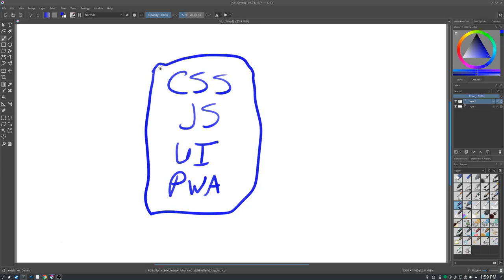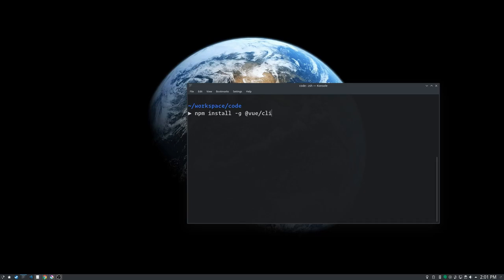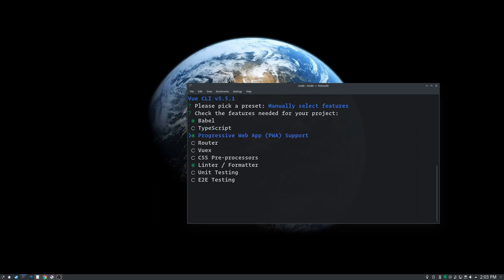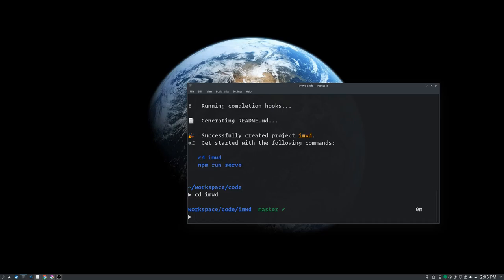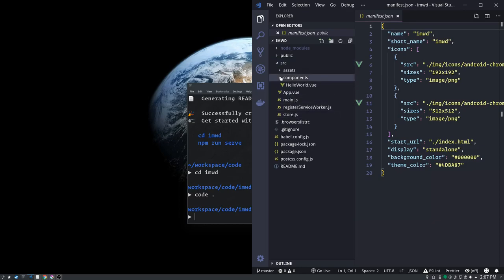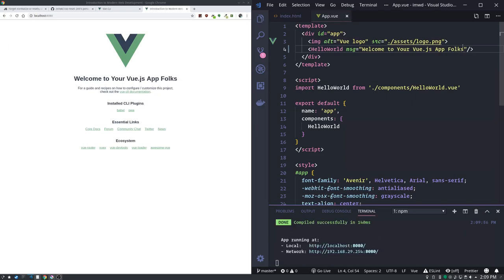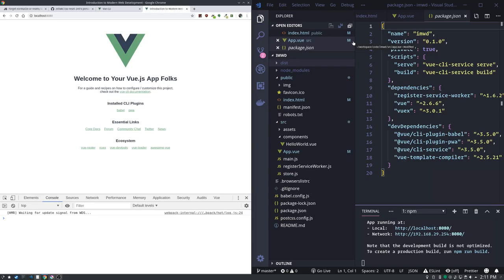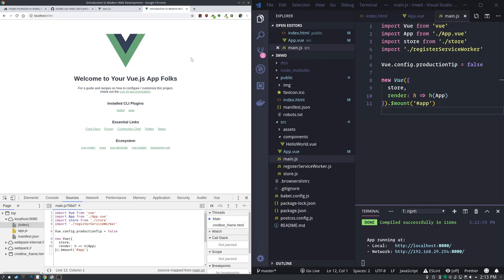Introduction to Modern Web Development 4 - hello world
Scaffolding out our project with the Vue CLI.